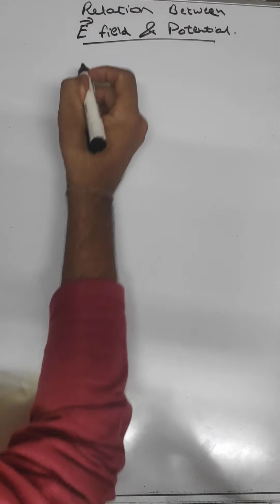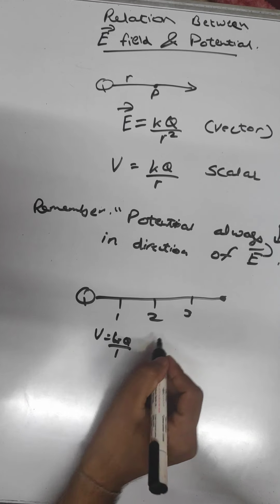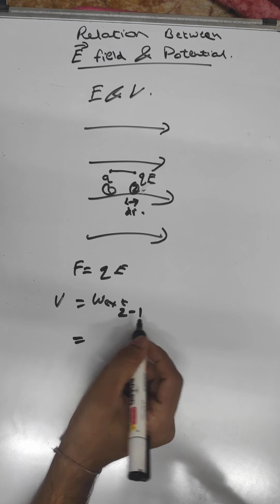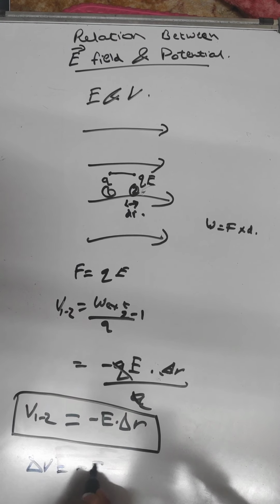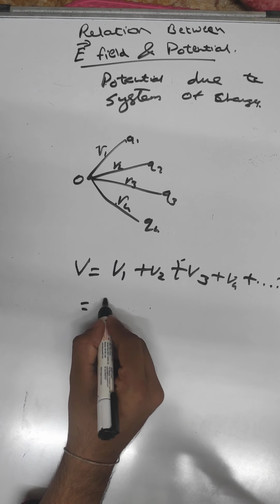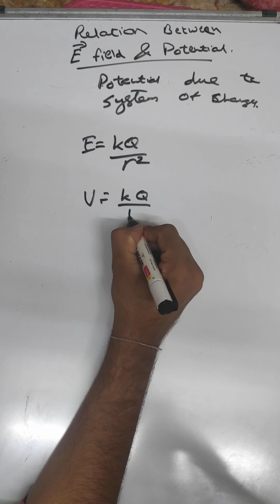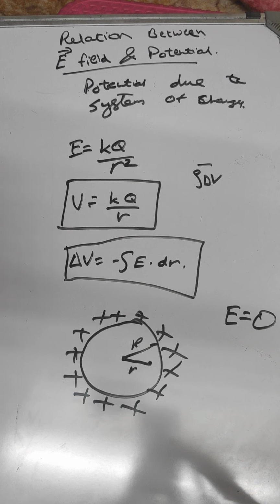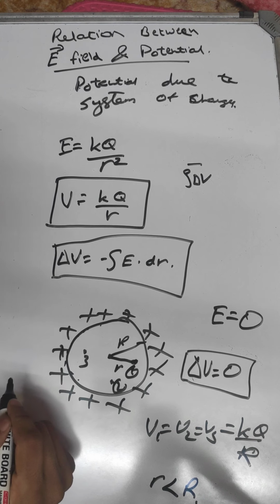Relation between electric field and potential and potential due to system of charrges